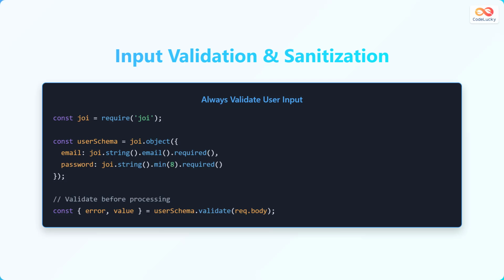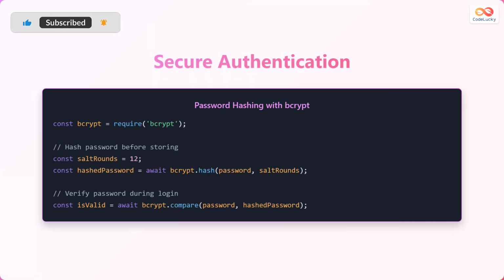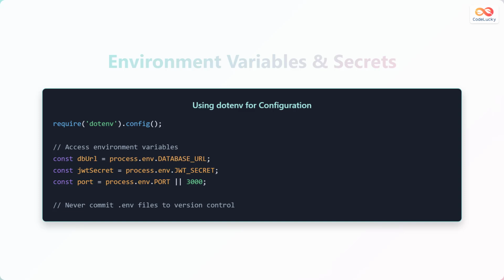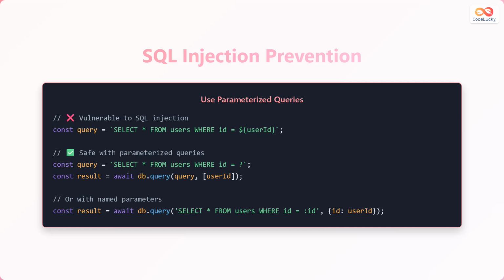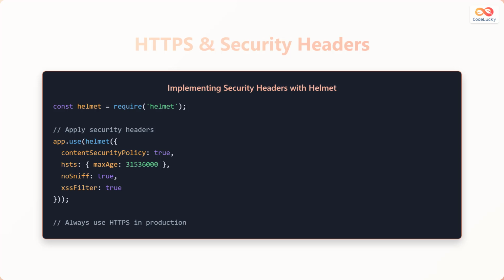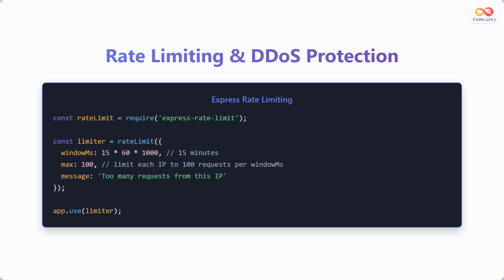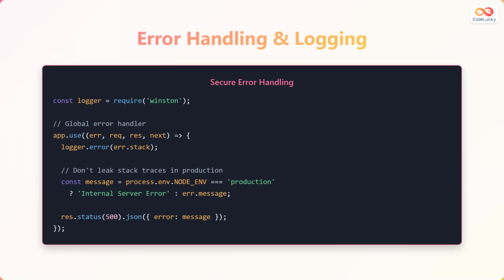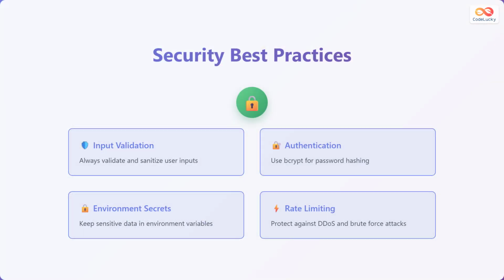🛡️ Node.js Security Best Practices for Beginners (2025)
Learn how to secure your Node.js applications with these essential security best practices! 🚀 This video is perfect for beginners and intermediate developers looking to build robust and secure applications.

We cover everything from input validation to prevent malicious attacks, secure authentication with bcrypt, and how to manage environment variables and secrets safely. We'll also dive into preventing SQL injection, implementing HTTPS and security headers, and protecting against DDoS attacks with rate limiting. 🛡️

Discover how to keep your dependencies secure with NPM audit and implement proper error handling and logging to quickly identify and resolve security issues. By following these simple yet effective techniques, you can ensure your Node.js applications are safe and reliable. 🔒

This tutorial is packed with practical code examples and clear explanations. Let's make the internet a safer place together! 👍

Chapters:
00:00 - Node.js Security
00:19 - Input Validation & Sanitization
01:12 - Secure Authentication
01:58 - Environment Variables & Secrets
02:37 - SQL Injection Prevention
03:26 - HTTPS & Security Headers
04:15 - Rate Limiting & DDoS Protection
04:57 - Dependency Security
05:35 - Error Handling & Logging
06:16 - Security Best Practices Summary
06:46 - Outro